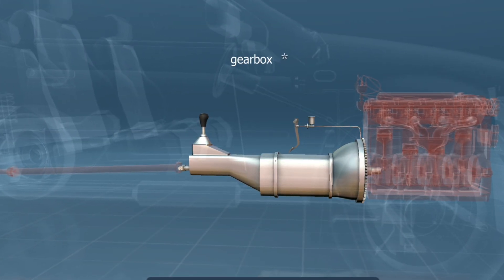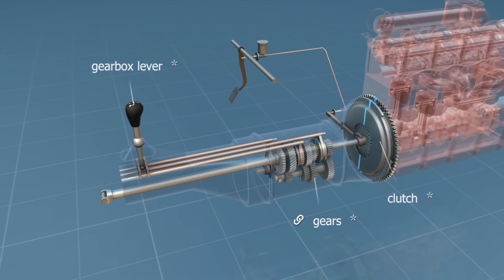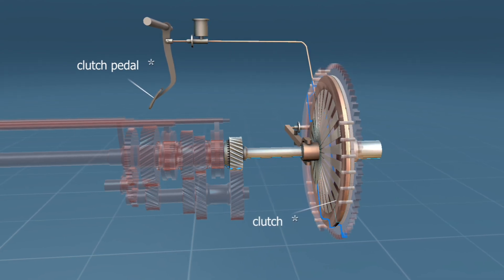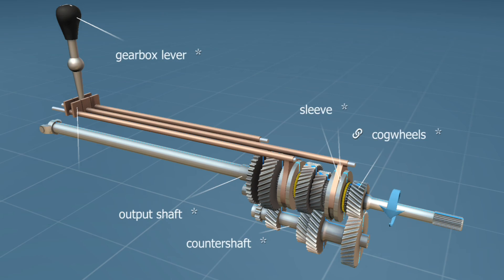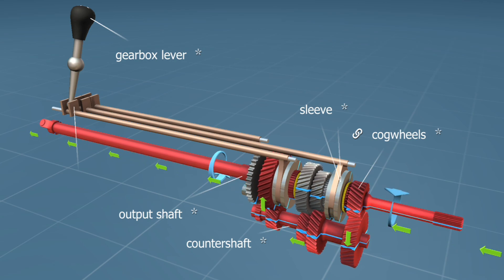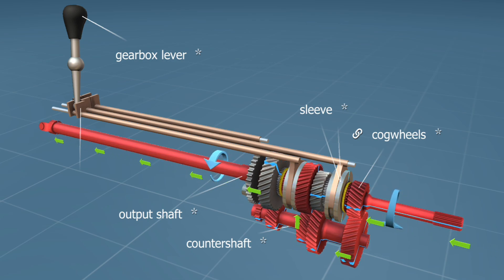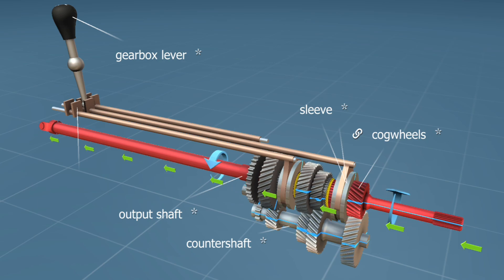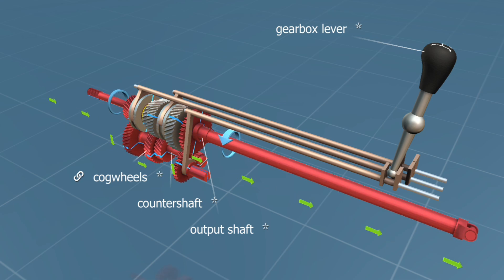How Manual Transmission Works || Gearbox working || 3D Animation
Gear Box is often called a transmission. Gear boxes simply refer to a set of gears and their casing, most commonly found in automobiles. Since most motor vehicle engines have high operating and idling speeds, transmissions allow the machinery to operate efficiently and even aid in slowing and shutting down machinery. Gearboxes are used to transfer energy from one rotating power source to another and can be found in automobiles, turbines, and heavy machinery. See the Crankshaft and Piston definitions for more information on how a myriad of internal components interact to provide safe movement in almost all forms of machinery.